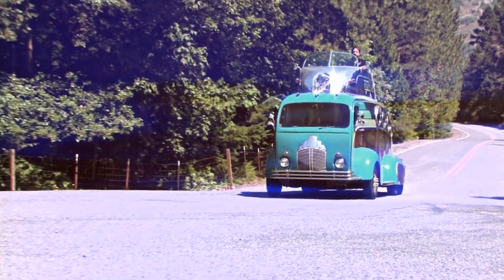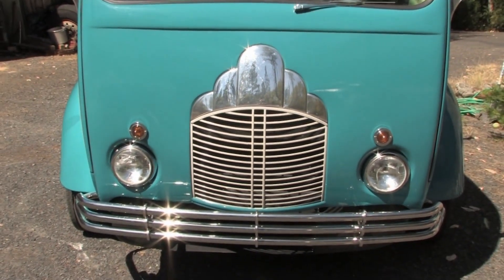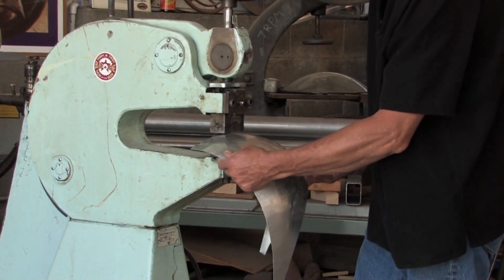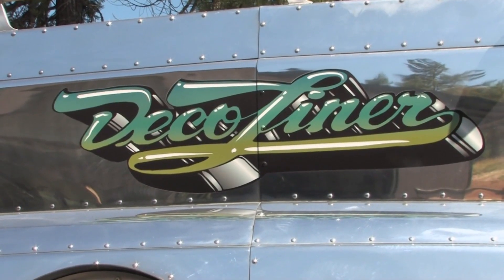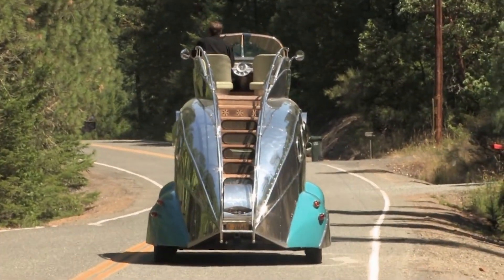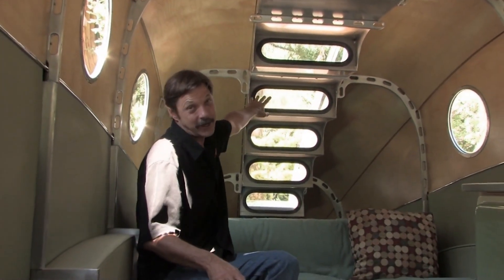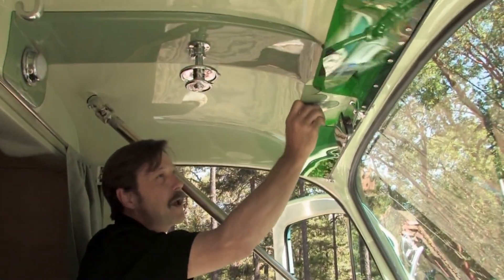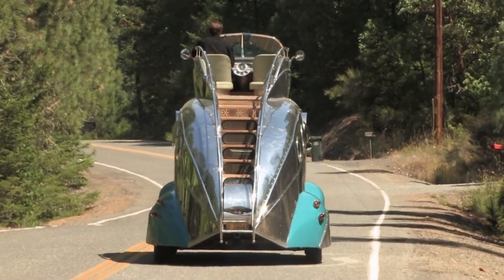1940's Decoliner Inspired by Randy Grubs on RVing Today TV Show Segment 2023-03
We take another look at what has to be the most extreme scratch-built RV, the Decoliner, and we'll meet the unique person. behind this one-of-a-kind creation. You won't believe what went into building this insane retro-styled motorhome.